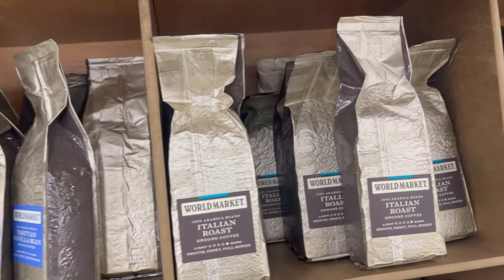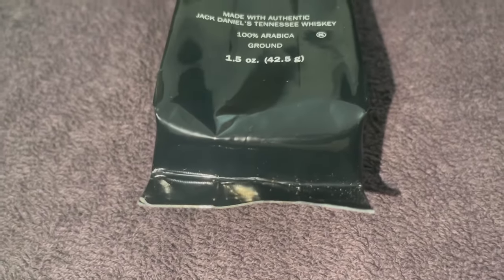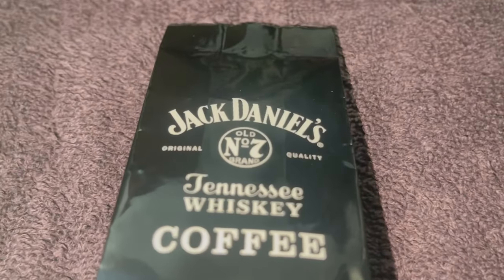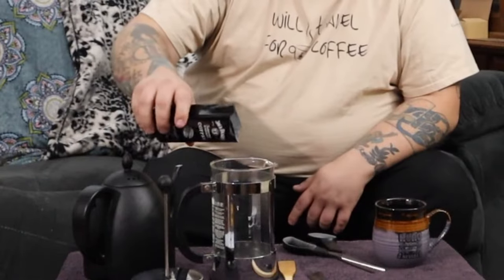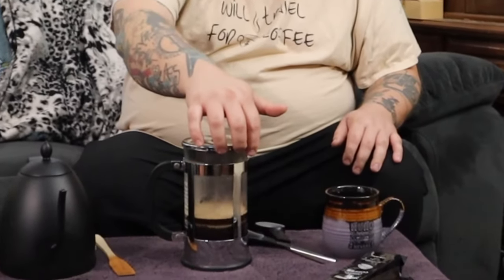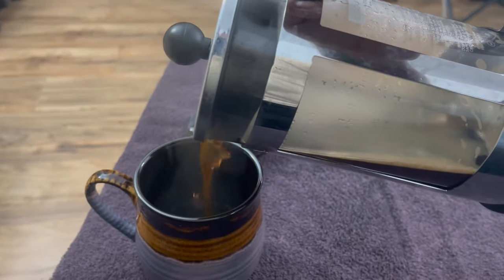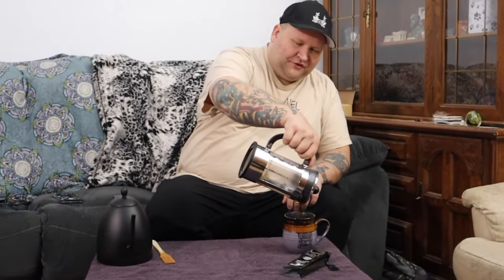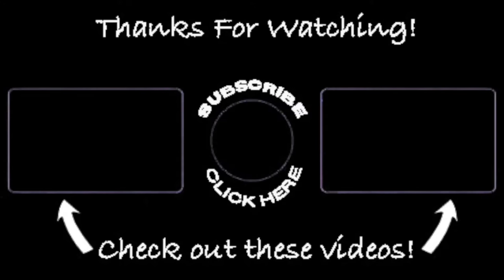Jack Daniels Whiskey Barrel Aged Coffee Review & How to French Press Tutorial jack daniels coffee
In this video, The Traveling Coffee Guy Checks out the Jack Daniels Whiskey Barrel Aged Coffee. He breaks out the French Press to brew this interesting coffee for review. He also makes an announcement for the next trip. Exciting Stuff!

shorturl.at/dfsB3

jack daniels coffee french press tutorial how to make coffee how to brew french press coffee how to use a french press